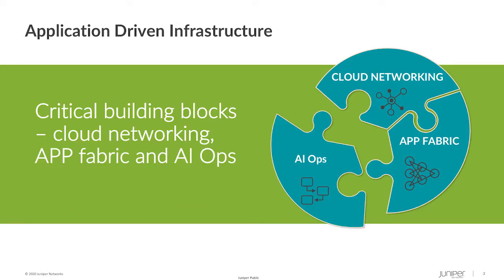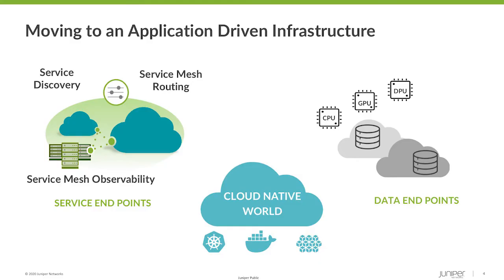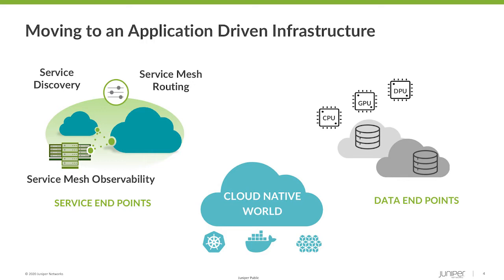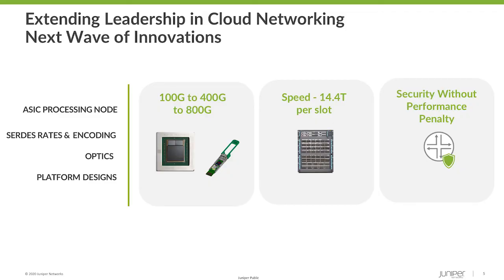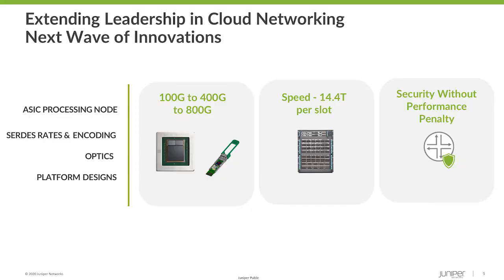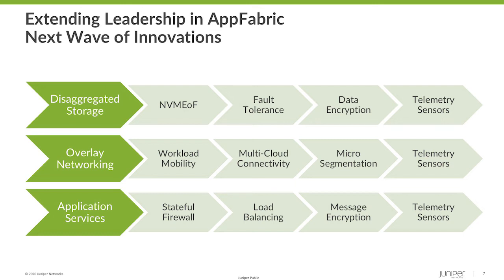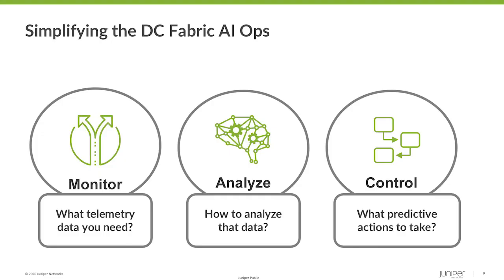Building Scalable & Agile Infrastructure for the Cloud Era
The “Application Economy” needs an application-driven infrastructure to deliver the expected experience. This interactive keynote discusses the building blocks and the innovations that are necessary for delivering a superior application experience.